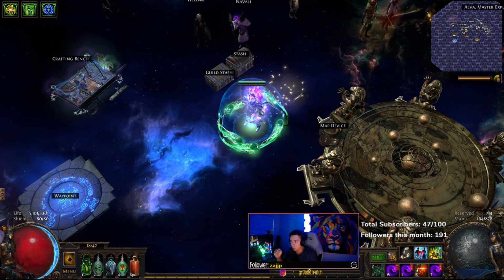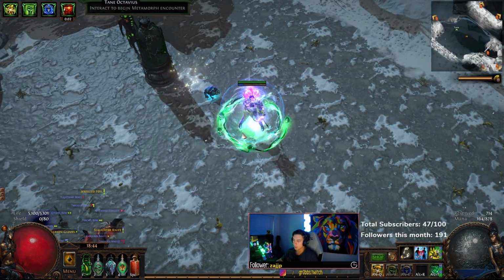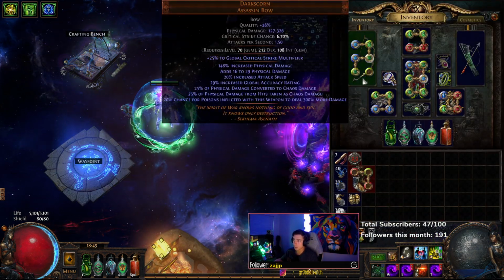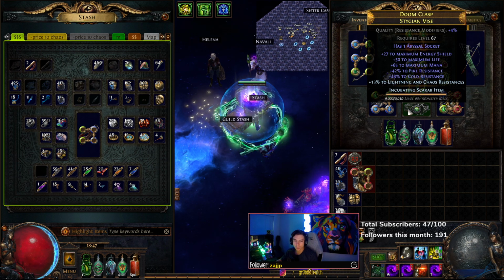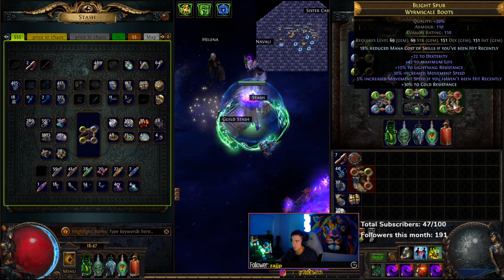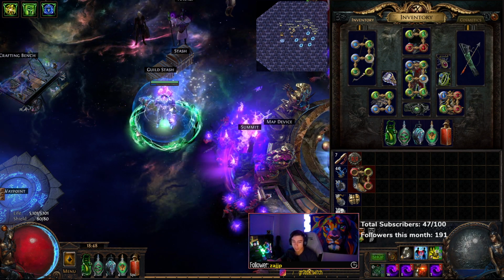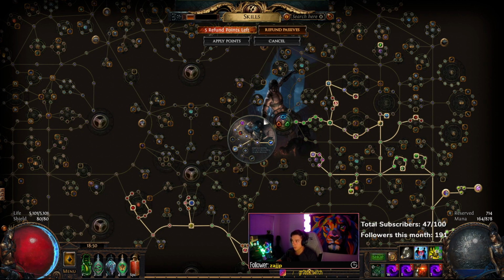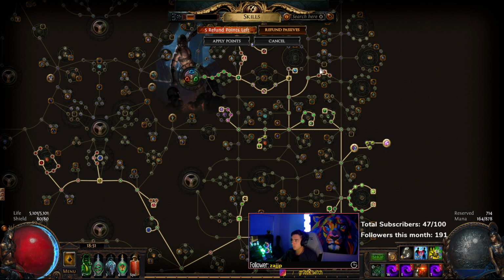Path of Exile 3.9 - SCOURGE ARROW POISON ASSASSIN - CLEAR ALL CONTENT - Budget Viable into 12M+ Dps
Scourge arrow poison assassin build that has insane clear speed and great bossing, clear all the content in the game with a safe playstyle with insane clear speed and massive single target damage. 60% chance to evade, 75% dodge and 6k+ life.  We are able to get to 10m+ poison DPS with investment, currently sitting at around 5M. I appreciate you all watching! Please click the sub button and follow the twitch channel :)